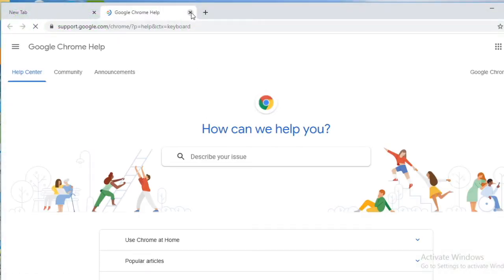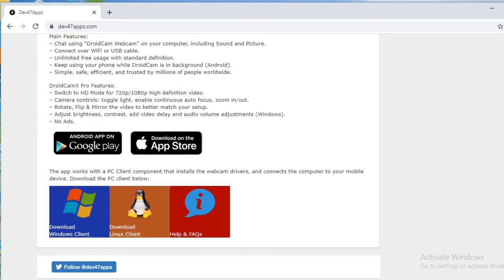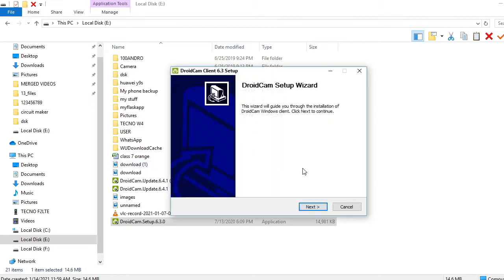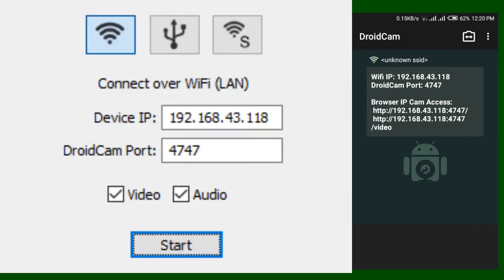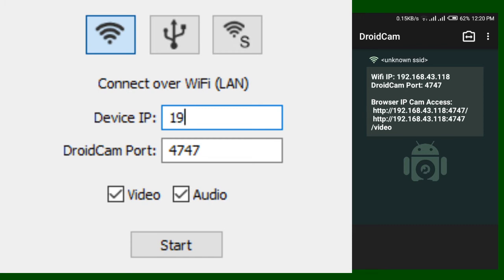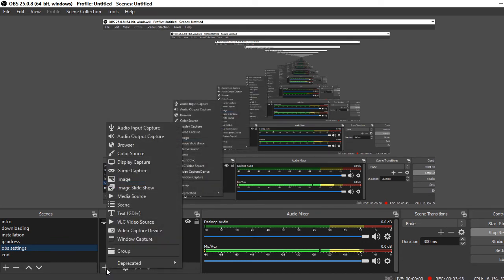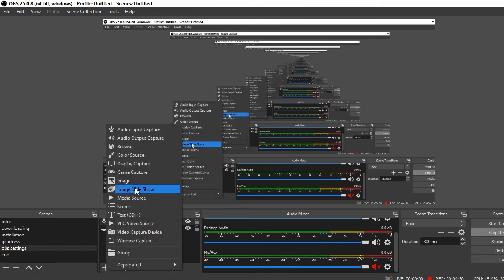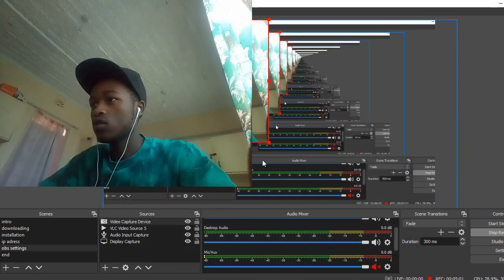[OBS STUDIO] USING YOUR PHONE AS WEBCAM AND MICROPHONE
THE VIDEO SHOWS HOW YOU CAN USE YOUR PHONE AS WEBCAM AND AS MICROPHONE ON OBS STUDIO USING DROIDCAM.